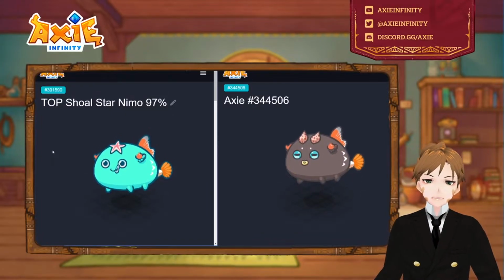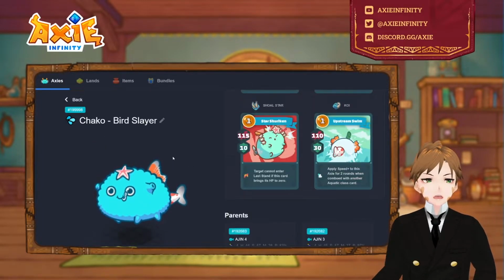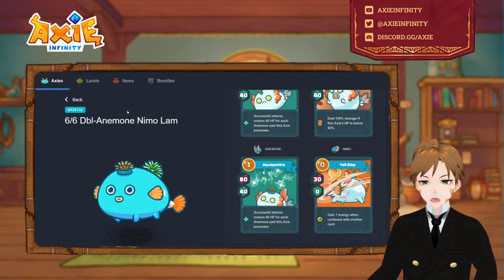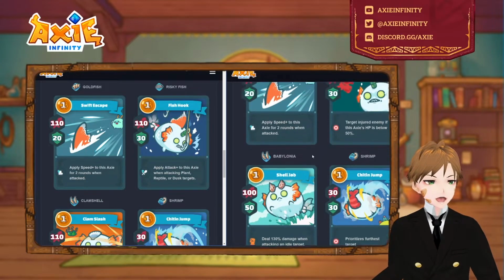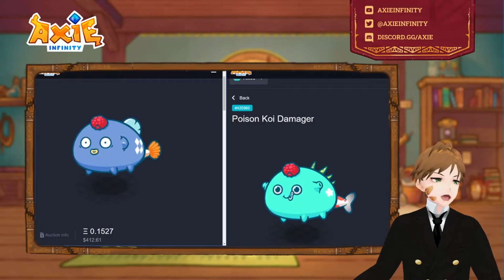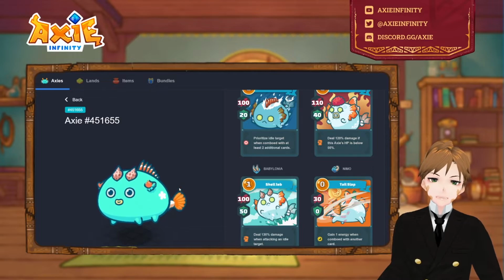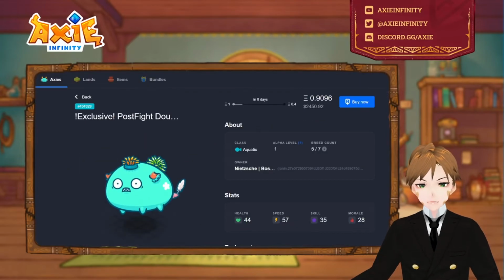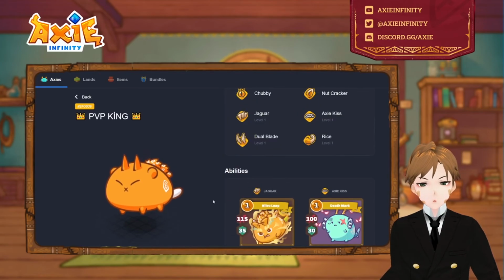Axie Archetypes: AQUATIC Edition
Woops, looks like I forgot the Cuckoo aqua this time around! 😅 Watch and find out about the other aqua Archetypes now !